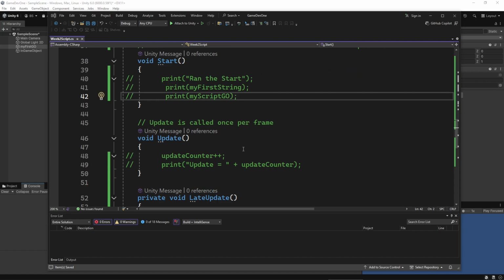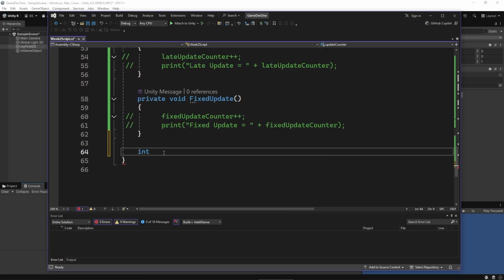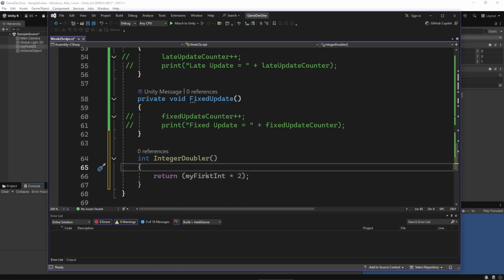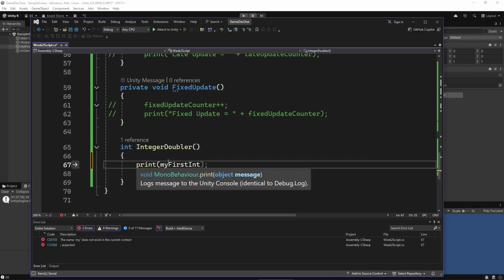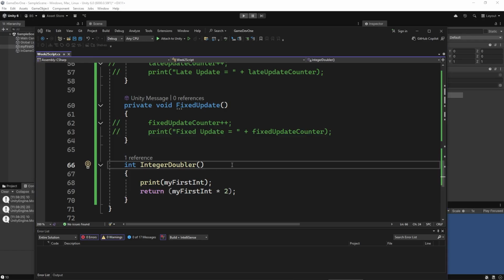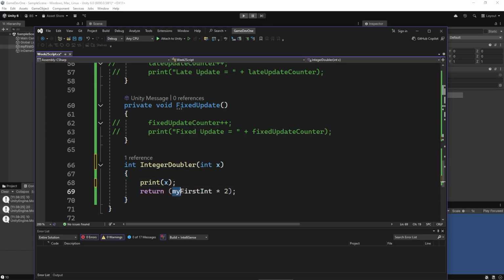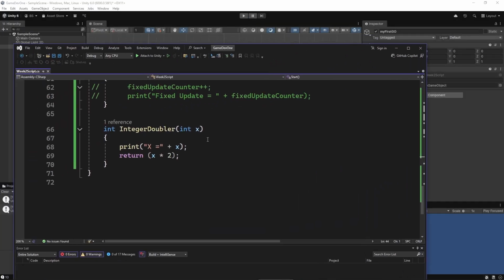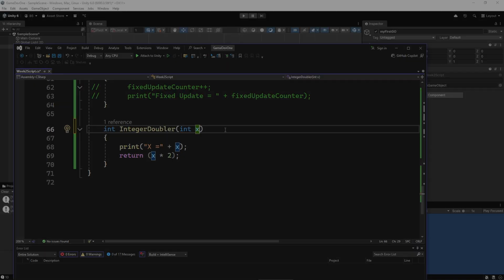Game Development - Supplementary Videos - E5 - Custom Functions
In this first video we take a brief look at creating custom functions.